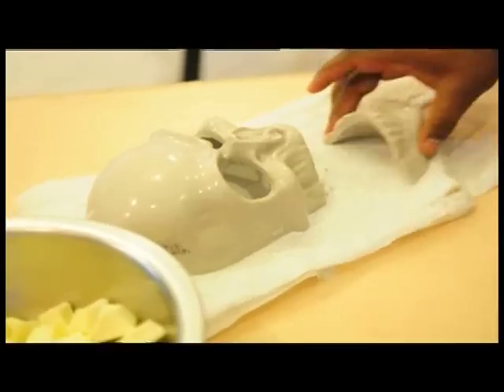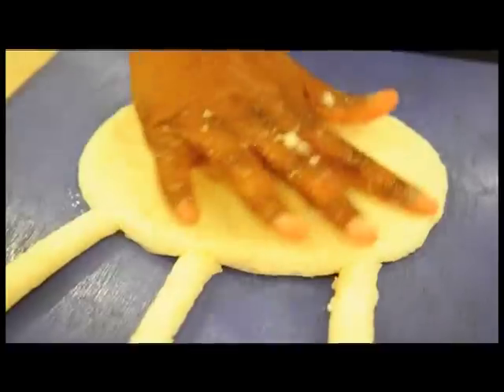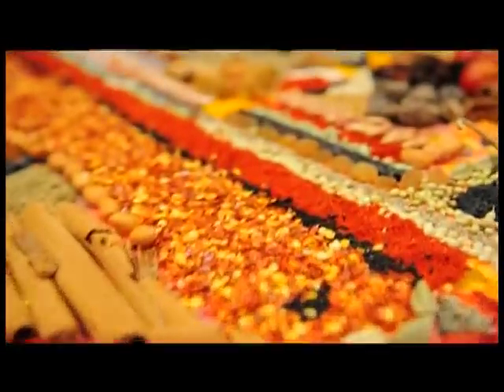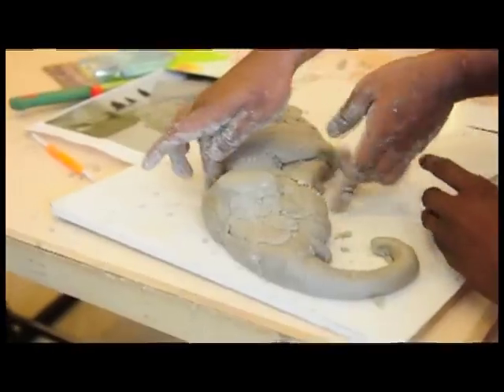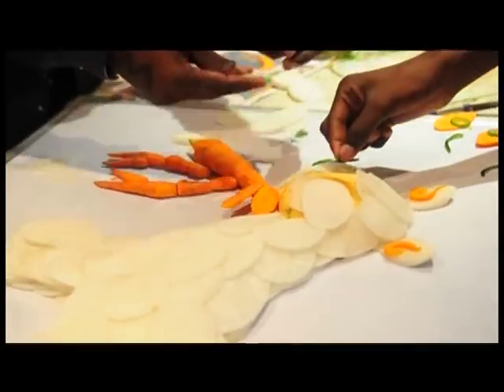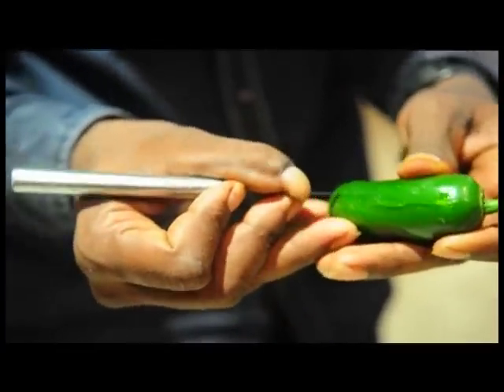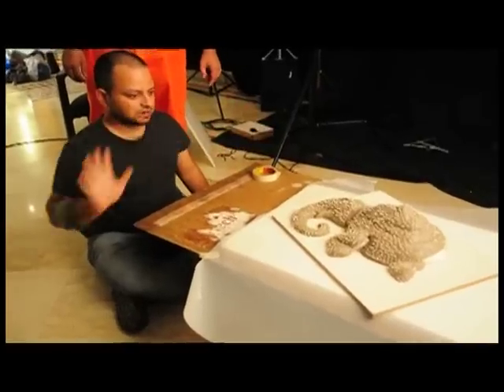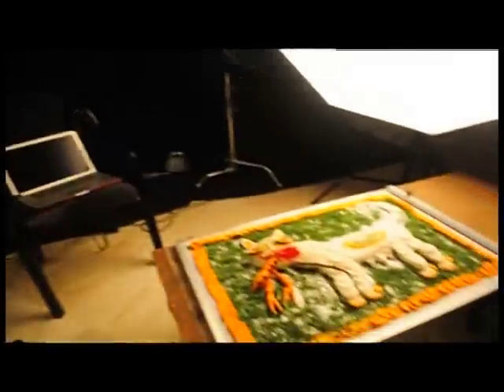Making of Edible Art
Ever thought of making art which is literally good enough to eat? Time Out rendered seven Indian master pieces to recreate them with edible ingredients. Here is the making of our artworks...